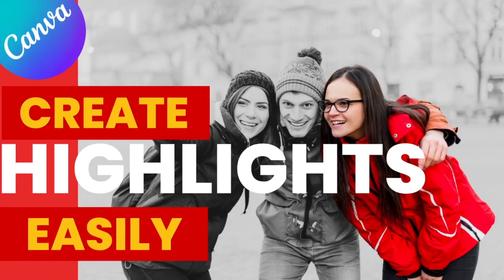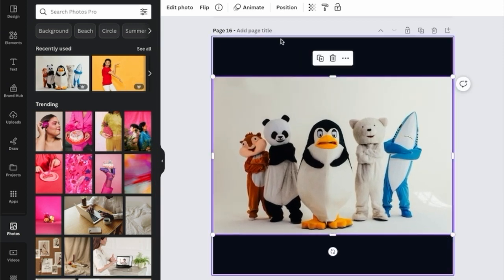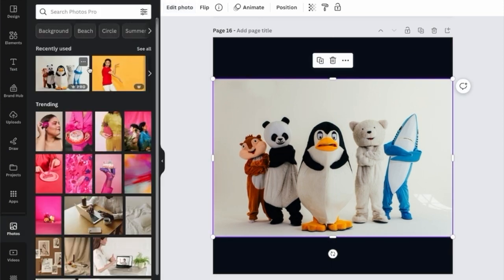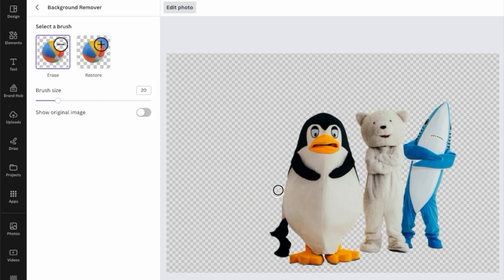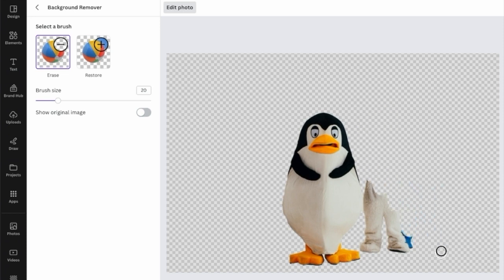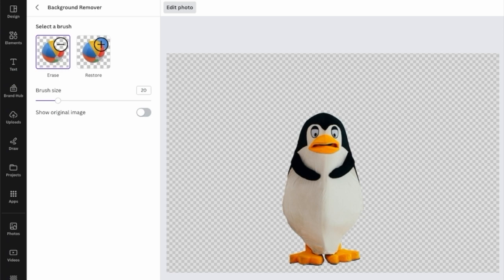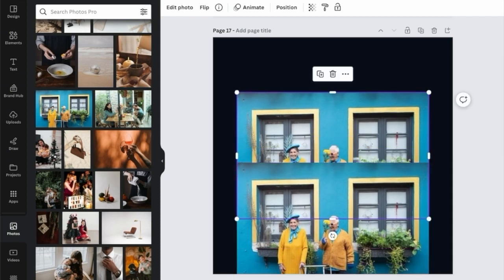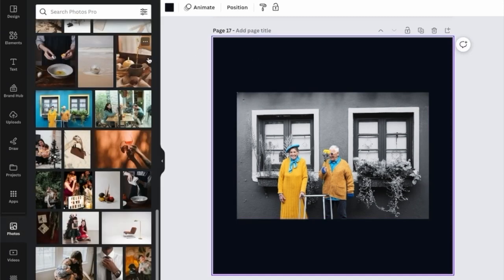Create Highlights Easily in Canva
Learn New Skills to Become Better Creators from Skillshare.